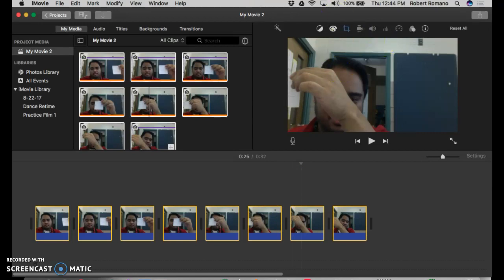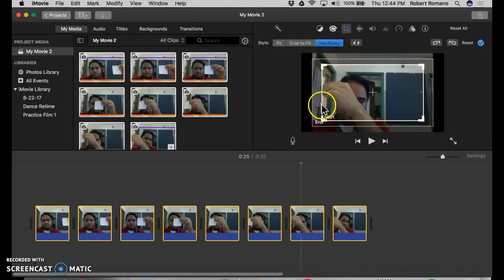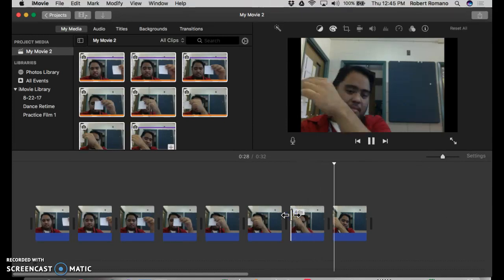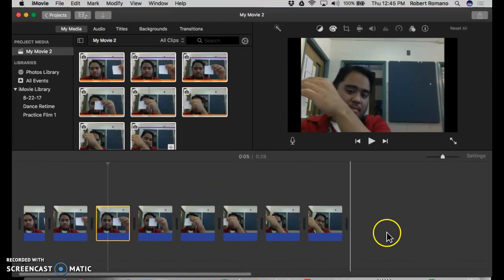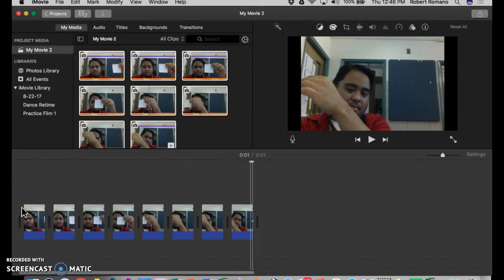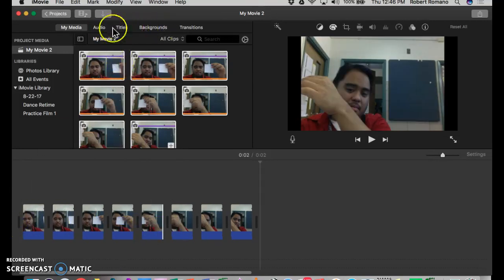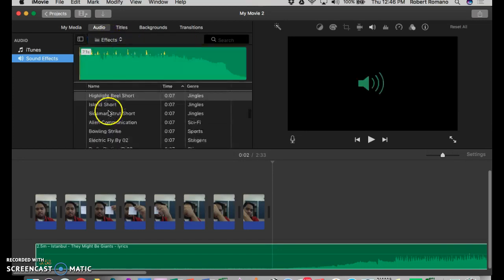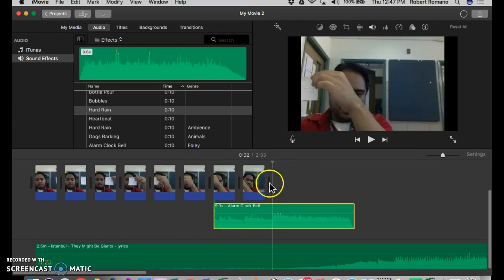Stop Motion Quick Steps